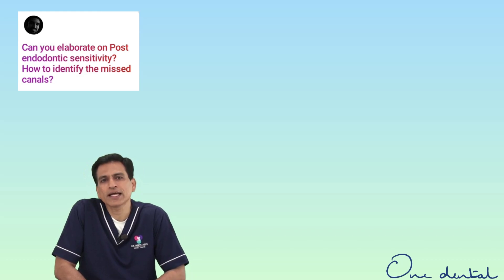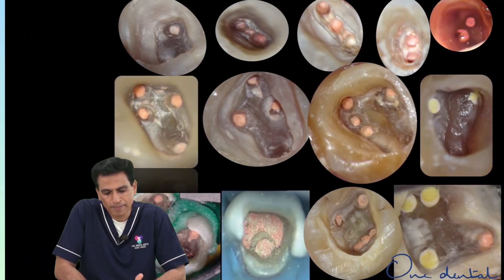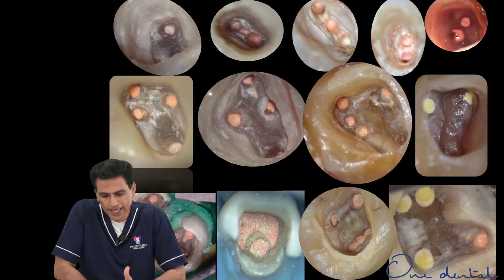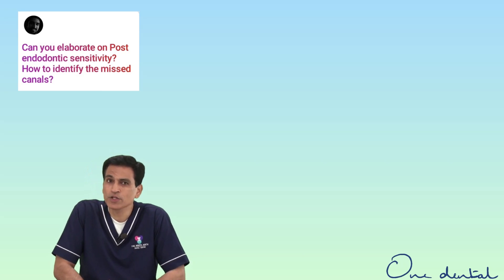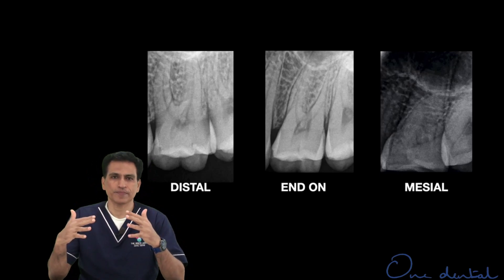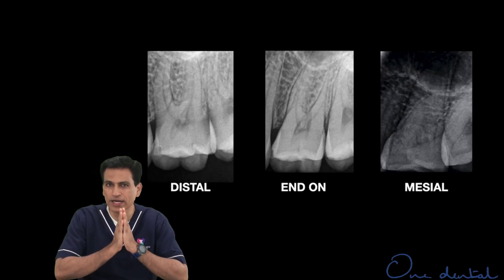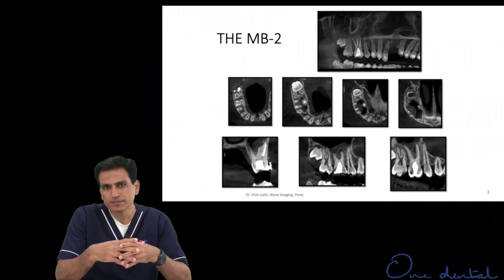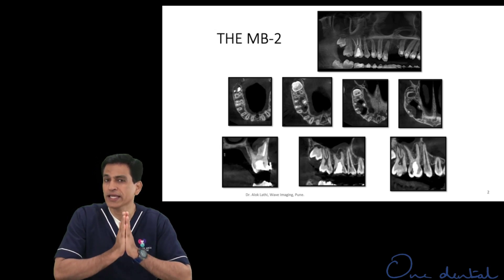Dental Matters: Miscellaneous Endo Questions (Part 1)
You asked and we listened, last week we held a poll and the responses said you'll wanted shorter videos and multiple parts to various topics. In this episode with Dr. Vivek Hegde we have covered "Miscellaneous Endo Questions" to watch the complete FREE video click on the following link:

If you are already a registered member simply login and head to the "Events" section to watch, and if you are new to the website you can register for FREE and then watch the video.